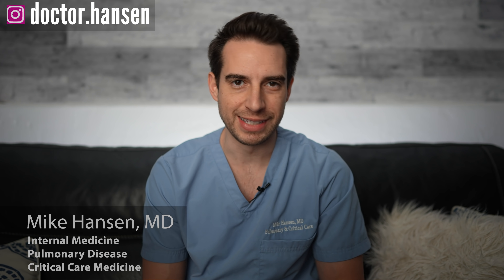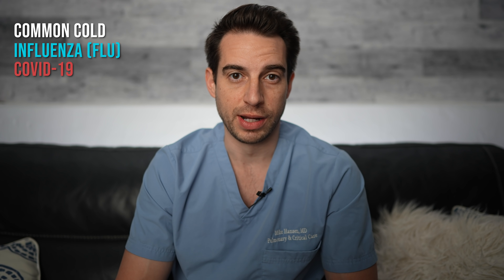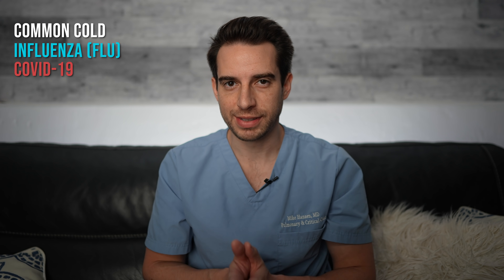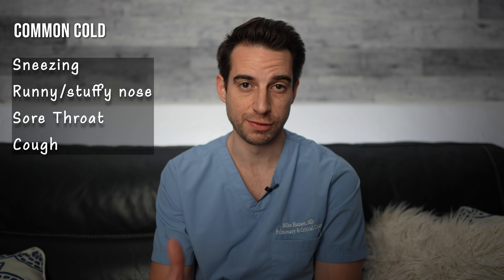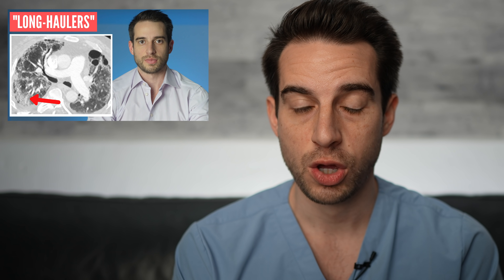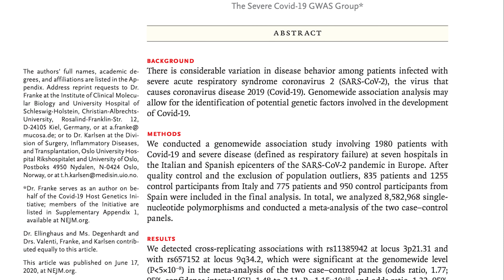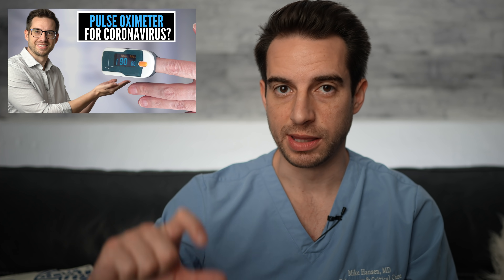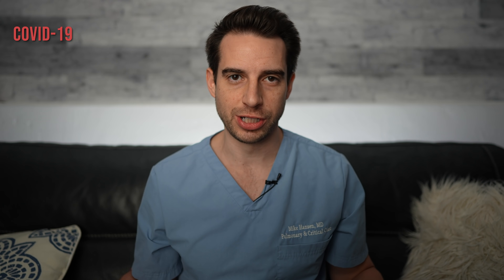COVID vs Common Cold vs Flu - Which one is it? (Doctor Explains)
COVID vs. Common Cold vs. Flu - Which one is it?

Every fall and winter - coughing, sneezing, and sniffling, and the like.
Is it the common cold?
Is it the Flu? or
It is COVID?

All 3 of these have overlapping symptoms. And COVID cases are already starting to increase in the US with the cold weather, which is just the beginning of the 2nd surge that everyone is talking about. COVID, flu, and common colds are all caused by viruses.

These tiny infectious agents can survive only by getting inside the cells of animals or humans. There are more than 200 different viruses that can cause the common cold. The most common viruses that cause common colds are rhinoviruses and different types of covid viruses. For example, COVID is caused by a specific type of covid called SARS-CoV-2. The specific virus that causes infection and how your body’s immune system responds to the virus determines the symptoms and severity of illness.

The main way that these viruses spread from person to person are through the tiny droplets that sick people propel when they cough, sneeze or talk. These droplets can fly six feet or more in the air, and they can spread the virus if they deposit on someone’s mouth or nose or they get inhaled into a person’s lungs. The novel covid, meaning SARS-CoV-2, is aerosolized and can travel up to 27 feet in aerosolized form. That is something I talk more about in a separate video Colborne transmission. With COVID, an infected person doesn’t need to show symptoms to spread the virus.

About 40% of viral transmission happens before infected people show symptoms. After people are infected, if they develop symptoms, it can be for several days or their illness duration. And about 1/3rd of people with COVID never develop symptoms. You're contagious with the common cold the entire time you have symptoms, but you’re most contagious right after you catch the infection before you have symptoms. You’re most contagious with the flu from the day before your symptoms start until about the fifth day of symptoms.

It’s important to stay home with any of these illnesses when you or your child is most infectious. Viruses also spread through physical contacts like kissing or shaking hands, or when a person touches a surface (like a desk or doorknob) that has accumulated droplets from a sick person and then touches their own eyes, mouth, or nose. Viruses can live on surfaces for hours to days, although how long they remain intact and infectious depends on the virus, the surface, and the environment.

COVID is a real wild card here. There can be no symptoms, or it can be similar to the common cold. Or it can be similar to the flu. But it can also cause loss of smell, so that is somewhat of a unique symptom. And it becomes concerning when people develop shortness of breath, which is a result of pneumonia developing. So although both flu and COVID can cause pneumonia, COVID is more likely to do so.

With COVID, it can take anywhere from two to 14 days after exposure to the virus for symptoms to appear. On average, it's 5 days. And that is if people do develop symptoms. Another unique aspect of COVID is that symptoms can start out mild or even improve temporarily and worsen. Some people continue to have fatigue and other symptoms for months after their infection, the so-called “long haulers.”

Why do some people get so sick with COVID? With COVID, the death rate ranges from 10% to 27% in people ages 85 and older but is less than 1% in those ages 54 and younger. One reason for this disparity may be differences in the aging immune system.